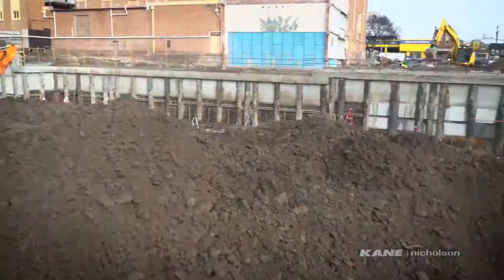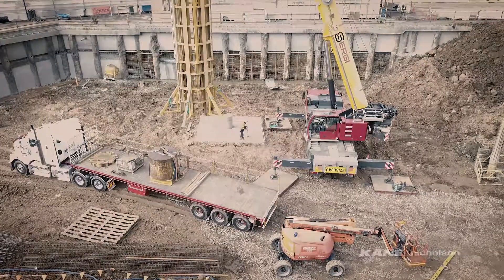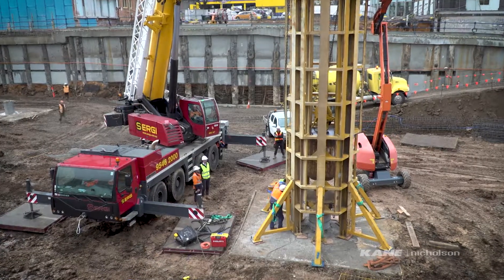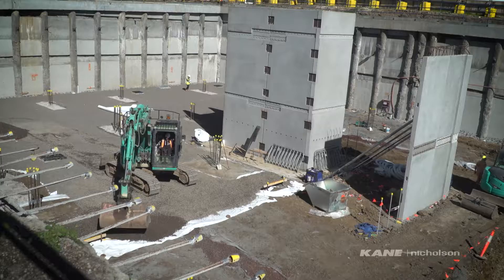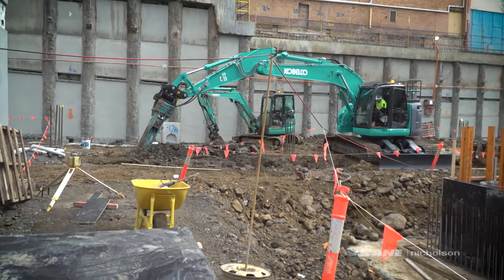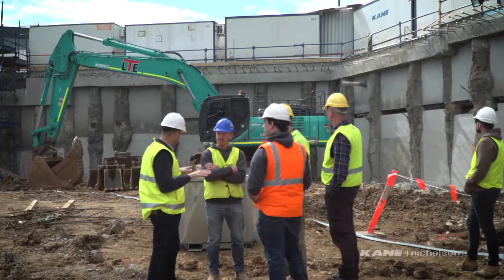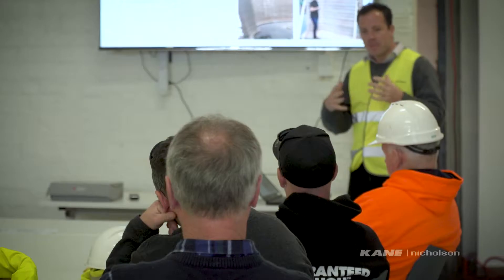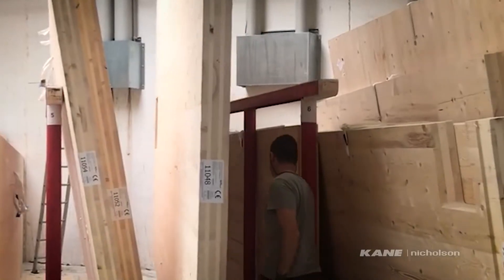Ballarat Gov Hub - Update 3 (Kane Nicholson Joint Venture)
The Ballarat GovHub will be home to up to 1000 Victorian Government employees, including up to 600 public sector positions, helping to revitalise a major part of the Ballarat CBD.
The construction of the Ballarat Gov Hub is a joint venture between Nicholson Construction and Kane Constructions.

In this video, the 'Big Dig' has been completed and the building is now starting to rise from the foundations.

Build by:
Nicholson Construction

Video by
MRL Media